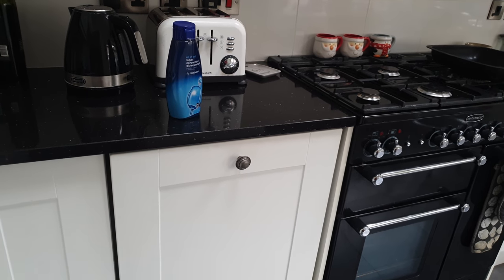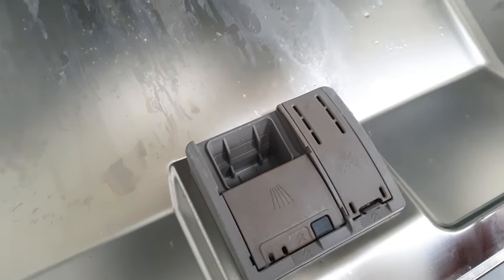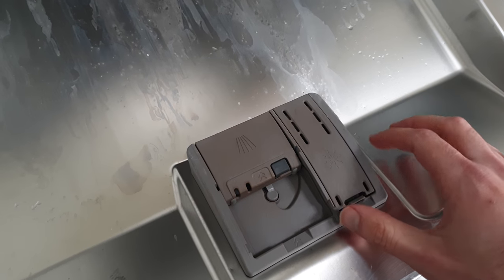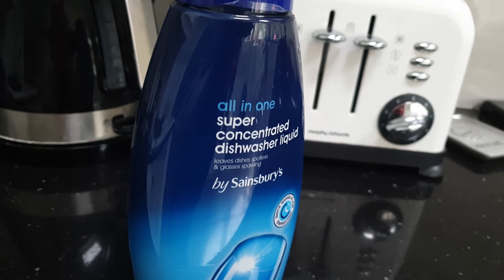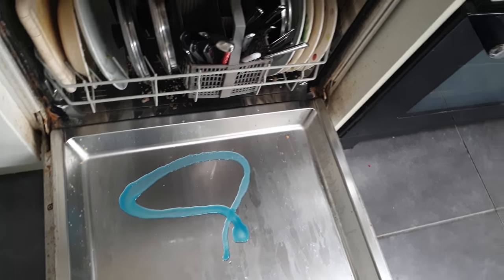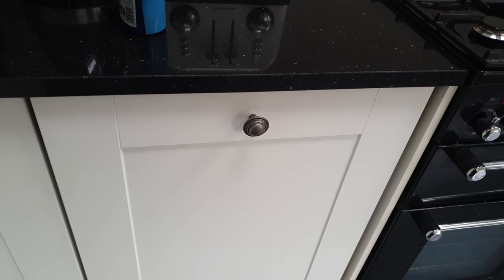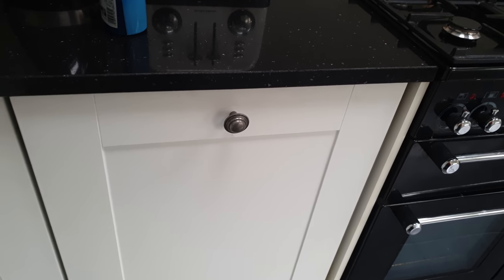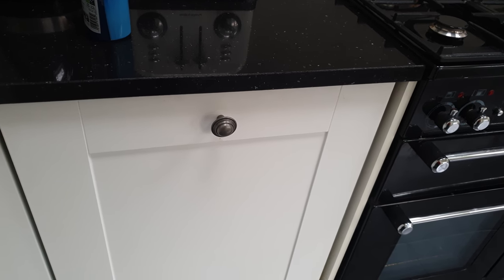How to use pre-wash liquid in a Bosch dishwasher to get great results! 🧼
This straightforward tip shows you how to add pre-wash dishwasher liquid to a Bosch dishwasher that has no dedicated pre-wash compartment. Basically squirt a small amount of the concentrated liquid anywhere inside the dishwasher before you start the program.. it'll then get used in the pre-wash cycle & really helps get good results, especially if you're dealing with anything really greasy.

Dishwasher concentrated liquid is cheap, and I'd recommend just using a generic supermarket brand rather than anything more expensive. You don't need a lot, so experiment with the ideal amount.

Don't use washing up liquid; that'll foam up and cause you major problems!